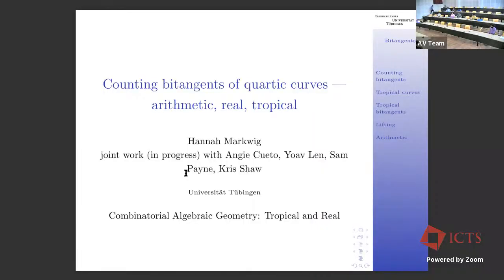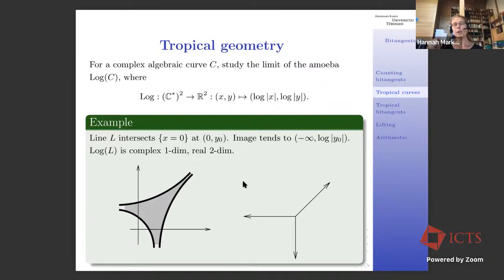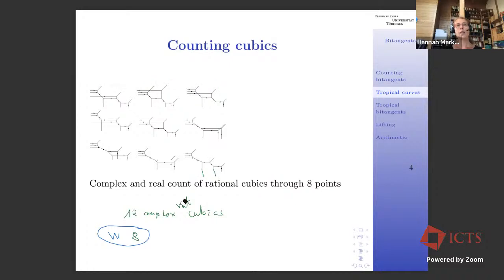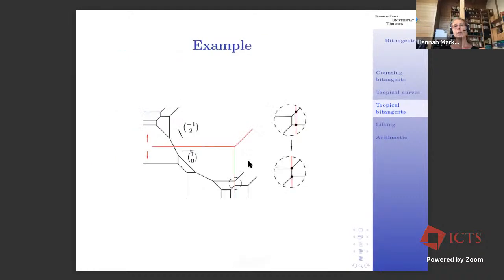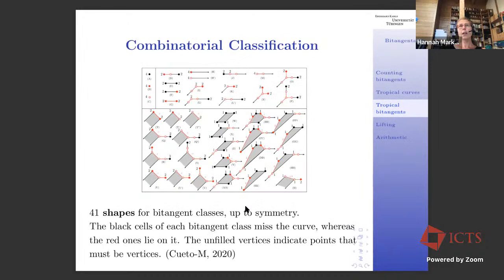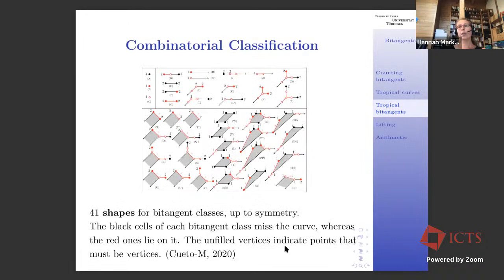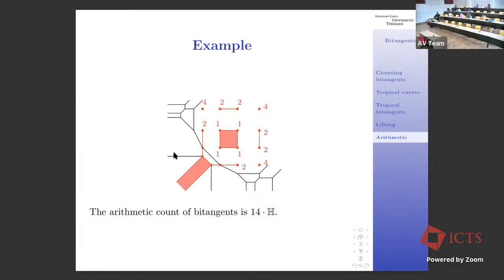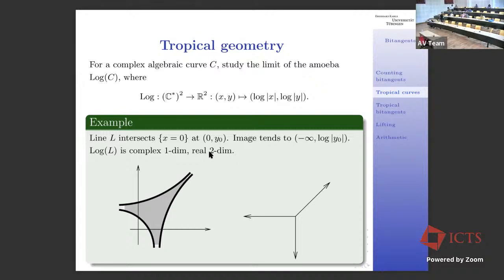Bitangents to plane quartics - tropical, real and arithmetic count by Hannah Markwig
PROGRAM
COMBINATORIAL ALGEBRAIC GEOMETRY: TROPICAL AND REAL (HYBRID)

ORGANIZERS
Arvind Ayyer (IISc, India), Madhusudan Manjunath (IITB, India) and Pranav Pandit (ICTS-TIFR, India)
VENUE: Madhava Lecture Hall and Online

Algebraic geometry is the study of solutions to systems of polynomial equations. Such sets of solutions (often with additional structure) are usually referred to as algebraic varieties. Combinatorial algebraic geometry is an aspect of algebraic geometry where either combinatorial techniques are used to study algebraic varieties or methods (and analogies) from algebraic geometry are used to study combinatorial objects. Tropical geometry is a branch of algebraic geometry that is based on transforming an algebraic variety into a “polyhedral subset” called its tropicalisation. Tropicalisation has proven to be an efficient technique for dealing with limits of algebraic varieties called degenerations. This is a thriving area with connections to several other areas such as number theory and topics in physics. Real algebraic geometry is a related active area of mathematics that is inspired by Hilbert’s sixteenth and seventeenth problems, and is a fertile ground for rich interactions between algebraic and polyhedral geometry.

An important goal of this meeting is to initiate new dialogues between researchers working in disparate areas of combinatorics, geometry and physics that enjoy deep connections that have not yet been sufficiently explored. The interface between algebraic surfaces and their tropical variants is an example of an area with potential for such interactions. Another such area is the theory of scattering amplitudes in quantum field theory, where methods from combinatorial geometry have come to play an important role in recent years. We envision fruitful and lasting collaborations arising out of conversations between researchers working in these and other areas.

This workshop aims to serve as a platform for junior researchers working in algebraic geometry, combinatorics and related areas to interact with leading experts in tropical and real algebraic geometry, and with each other. The program will include pedagogical lectures with a view toward making some of the more advanced topics accessible to a broader audience.

0:00:00 Bitangents to Plane Quartics - tropical, Real and Arithmetic Count
0:00:15 Combinatorial Algebraic Geometry: Tropical and Real
0:01:05 Counts of bitangents of plane quartics
0:03:01 Bitangents to quartics
0:06:43 Examples of 28 real bitangents
0:09:36 Tropical geometry
0:18:27 Tropicalization of a plane quartic
0:20:32 Some tropical enumeration geometry
0:22:48 Counting cubics
0:26:35 Bitangents to tropical quartics
0:36:31 Combinatorics: Example
0:39:42 Combinatorial Classification
0:40:49 Lifting
0:42:00 Other fields
0:44:01 Questions
0:44:34 Combinatorics: Example
0:45:34 Avoidance loci
0:47:04 Tropicalizations of avoidance loci
0:48:18 Arithmetic counts
0:52:59 Bitangent to quartics
0:54:40 Example
1:03:39 Q&A
1:17:34 Wrap Up